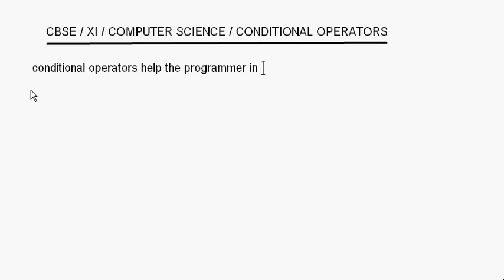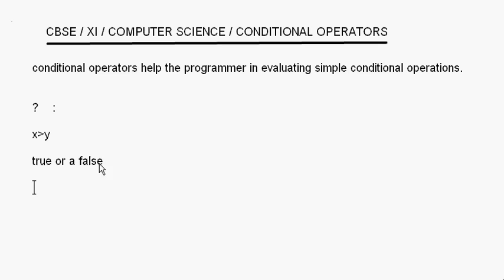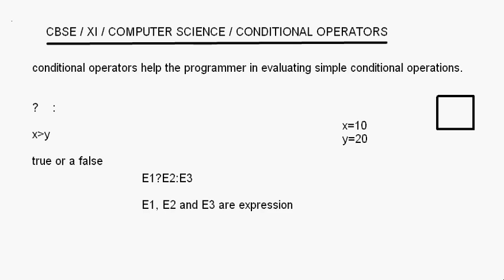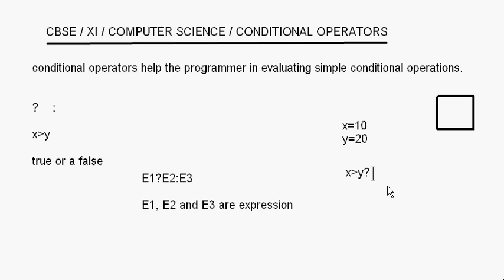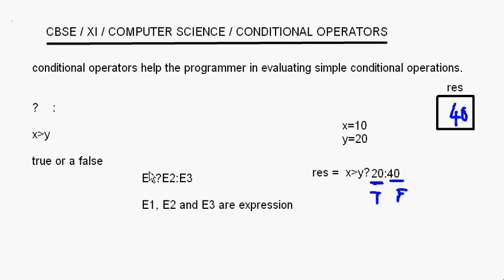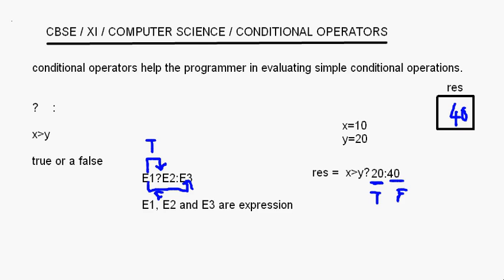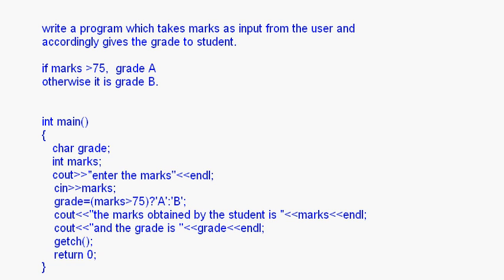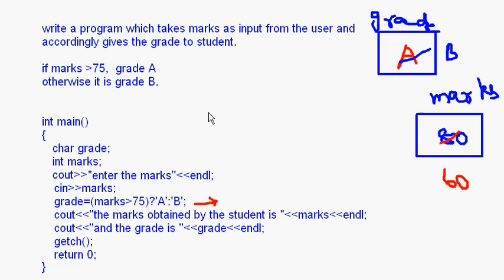CBSE -XI- Computer Science - Operators and expressions Part V